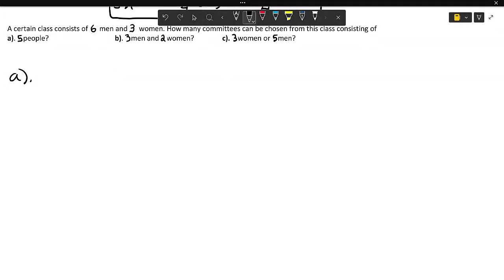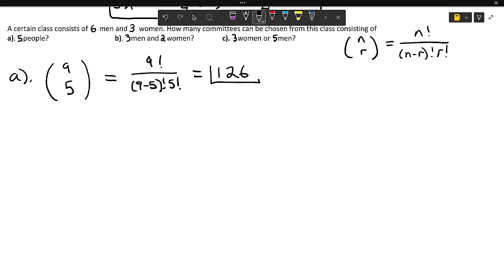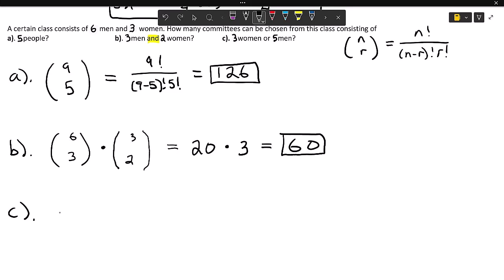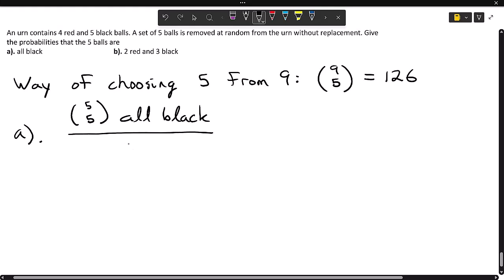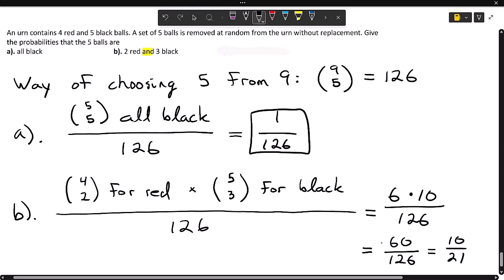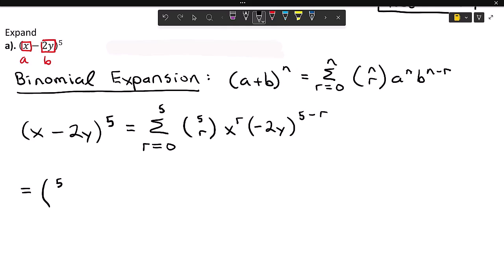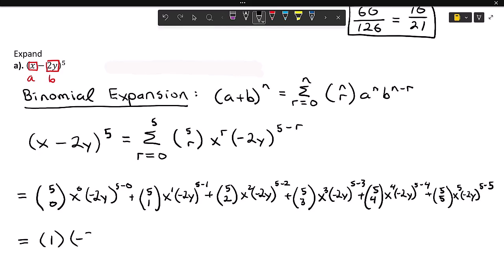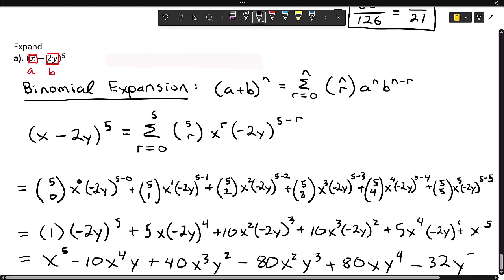2305 Exam 3 Review Pt 3